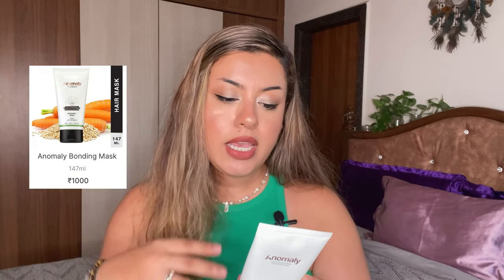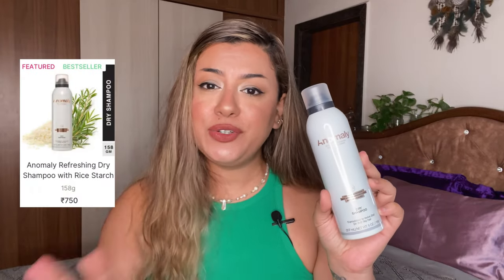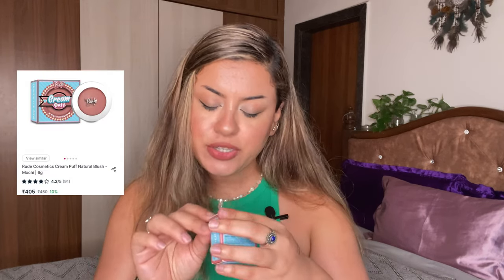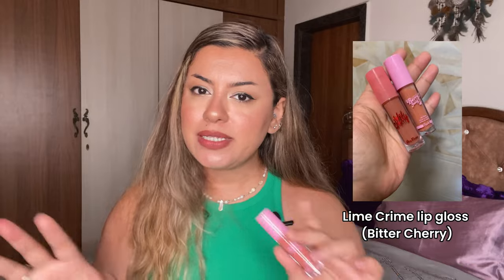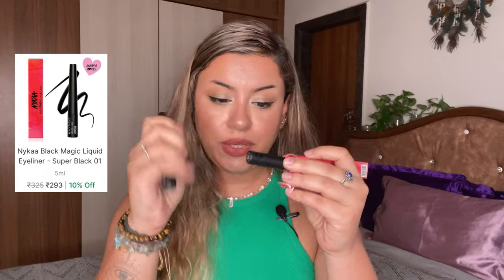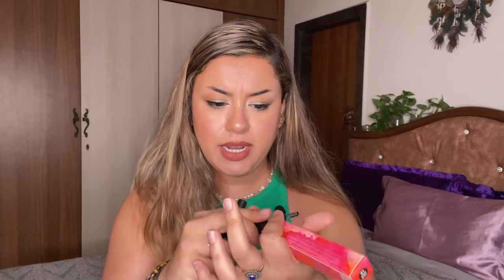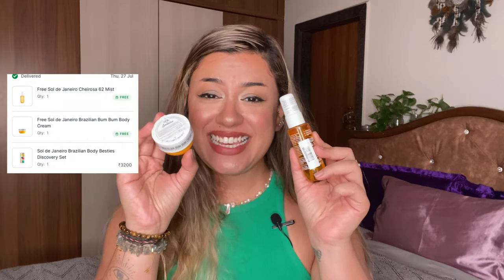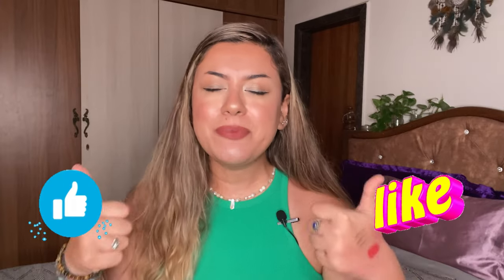😍 Nykaa Hot Pink Sale Haul💸Anomaly Haircare, Sol De Janeiro Kit, Rude Cosmetics, Kay Beauty & More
Hello my loves! I haven't done a haul in sooo long and I was so excited for this one. However, a few products were a miss :( Check out the video to find out which products are worth your money and which ones are just skippable altogether. I hope you enjoy watching this video! :)

Preiti
xx

Products mentioned here -

Sol De Janeiro Bom Dia Jet Set Travel Kit

Nykaa So Creme! Creamy Matte Lipstick - Walk the Walk

Smashbox Halo Sheer To Stay Color Lip and Cheek Tint - Wisteria